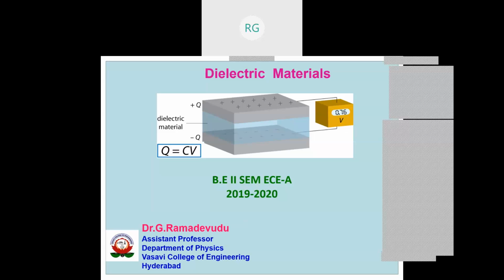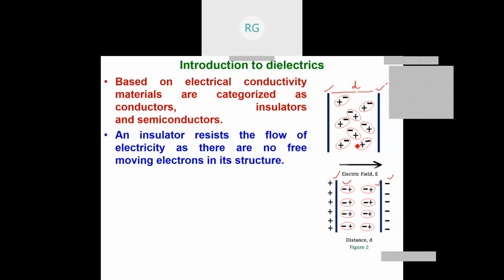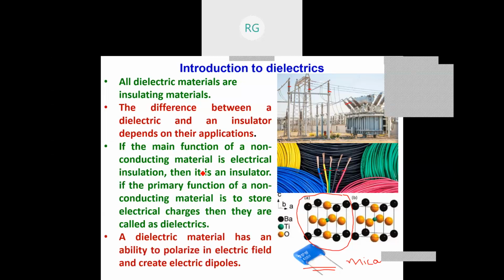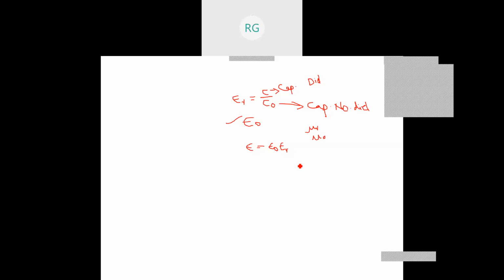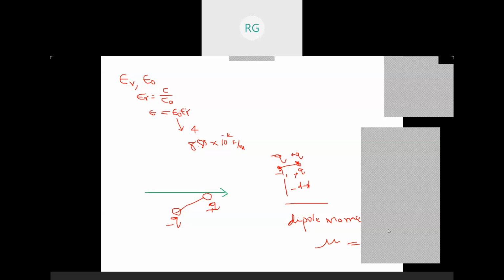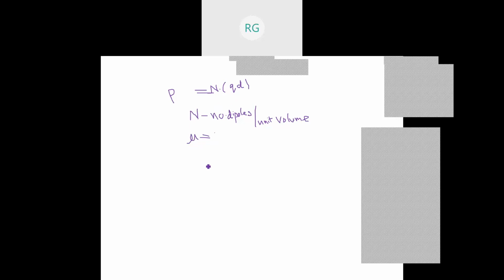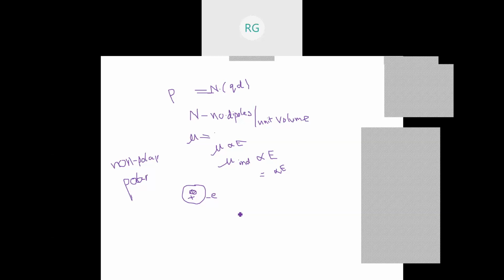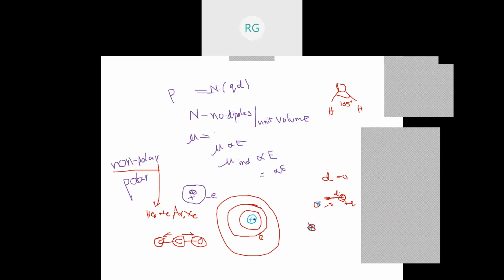Dielectric Materials 1